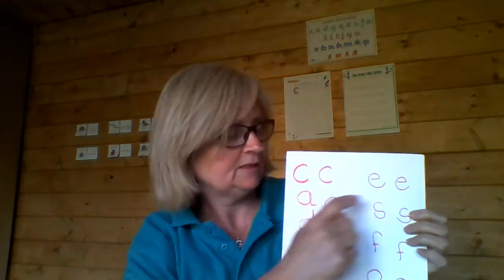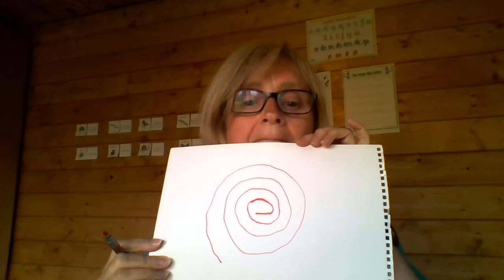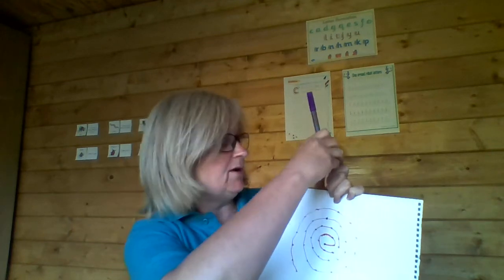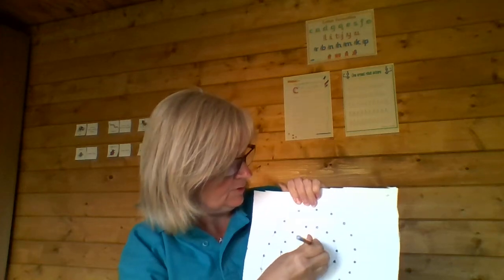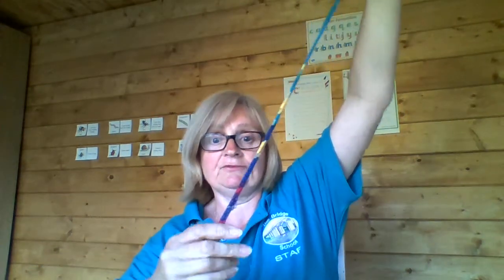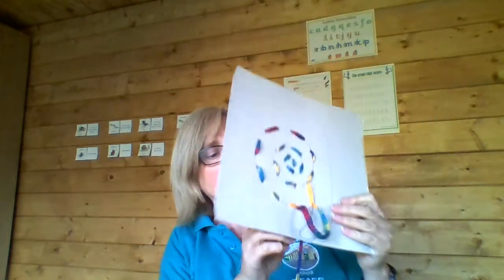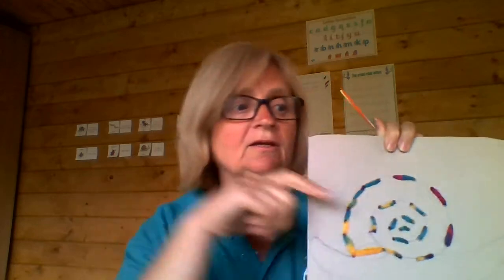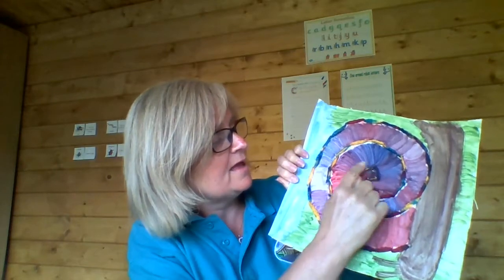Lion - 5th May, Tuesday - Snail sewing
Lion Class - 5th May, Tuesday - Snail sewing